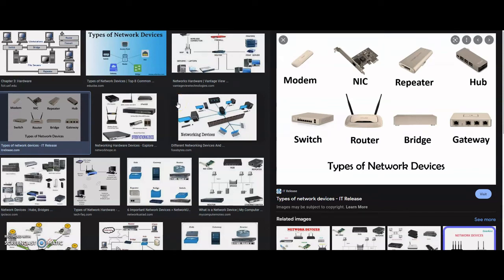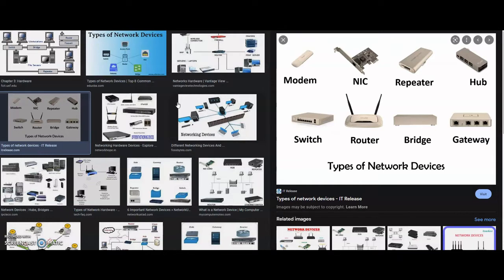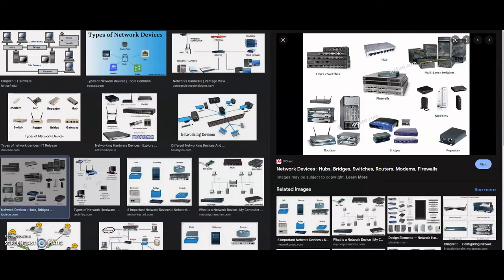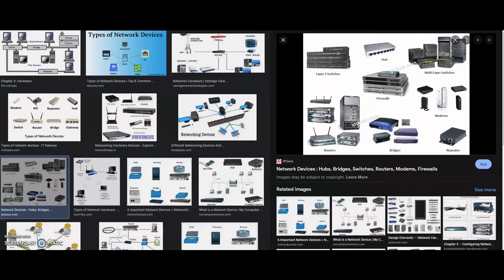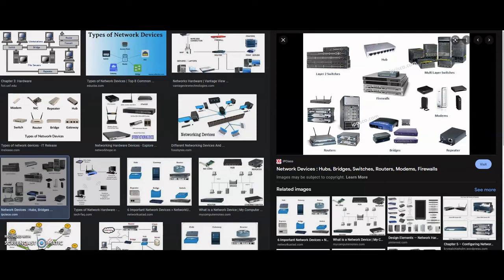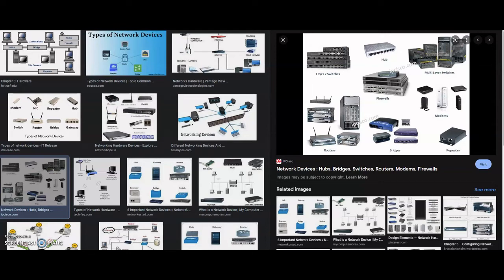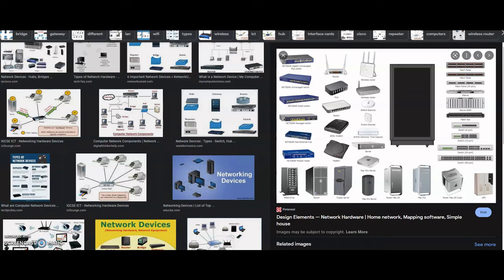Network Hardware Devices